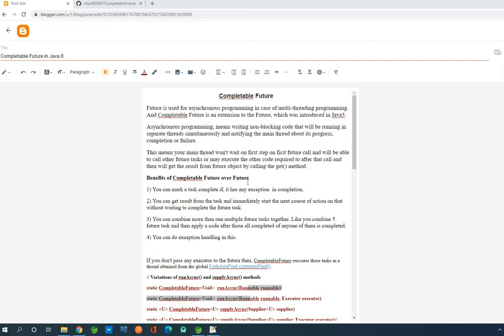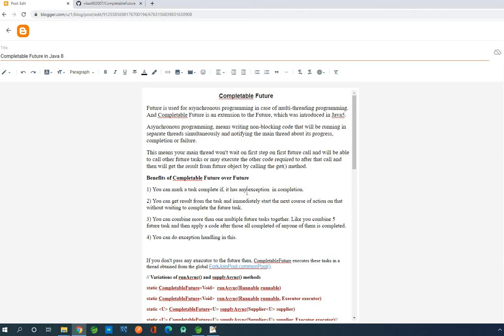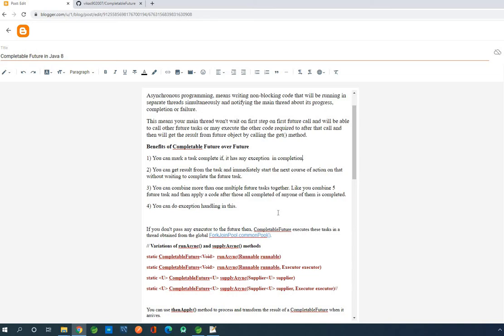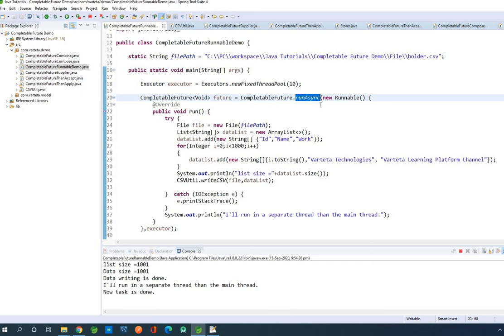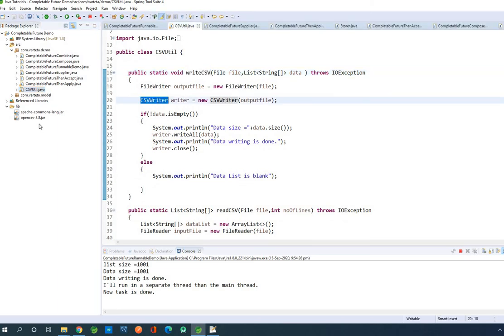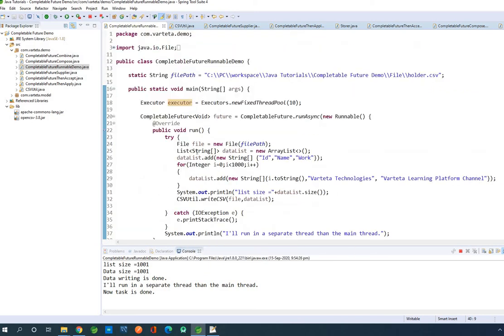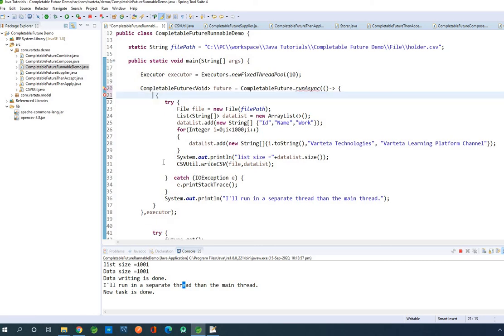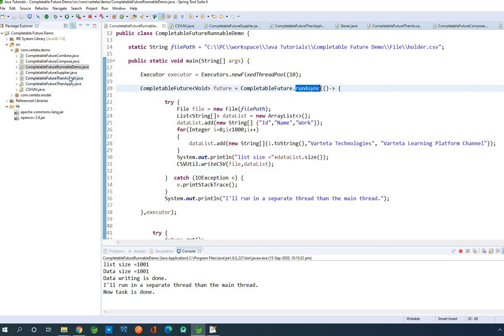Java8 || CompletabelFuture || Part1 || Concurrency| runAync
This video covers the completable future of java 8 concurrency enhancement. It's a series of videos and it's part 1.